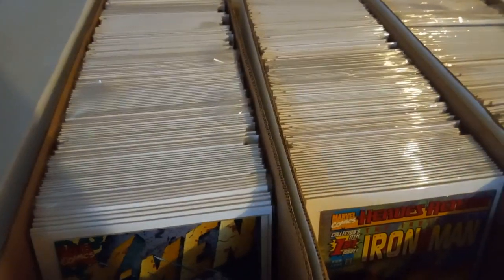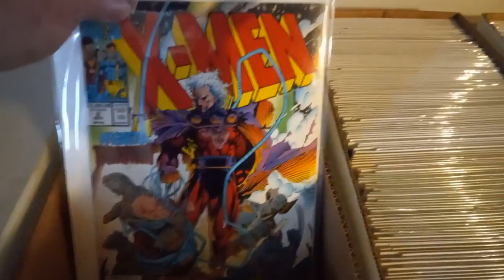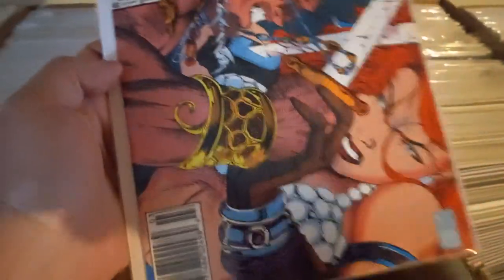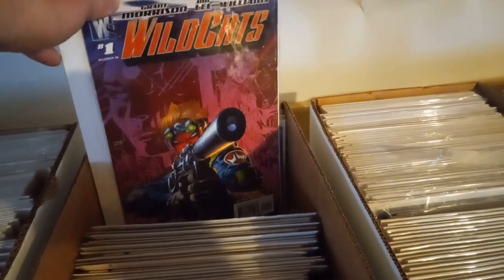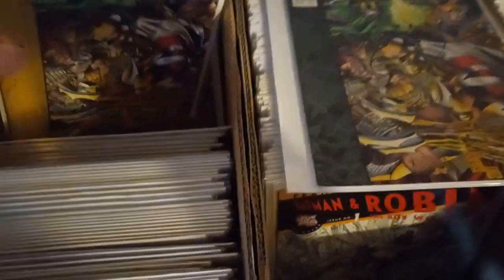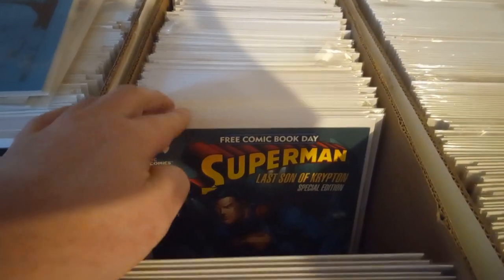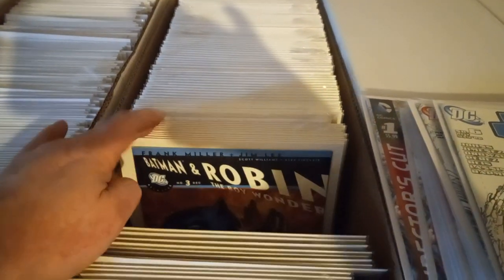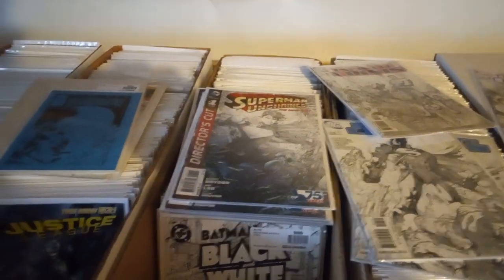JIM LEE COMICS BOOKS 5 FULL BOXES SUPERMAN X-MEN BATMAN GEN 13 WILD CATS ALPHA FLIGHT PUNISHER EXT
JIM LEE COMICS BOOKS 5 FULL BOXES.
SUPERMAN
X-MEN
BATMAN
GEN 13
H.A.R.D CORBS
WILDCATS
ALPHA FLIGHT
PUNISHER: WAR JOURNAL
DEATHBLOW
Infinite Crisis #5
Solson Christmas Special Samurai Santa
Justice League #1

All my items ship in two boxes 📦.
One box inside another box 📦.
To protect your CGC item investment.

I also provide signature confirmation and up to $50 insurance. This is in case the CGC case is scratched or cracked during shipping.

Store hours
1:30 pm to 7.00 pm
Monday thru Sunday

Store phone
Call me or text..

Thanks